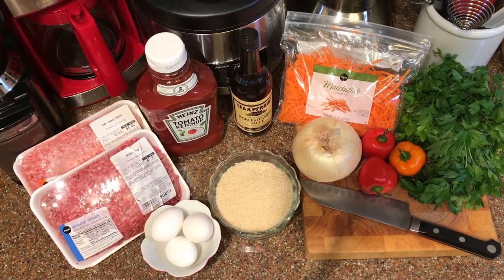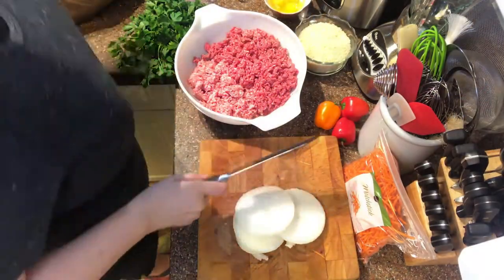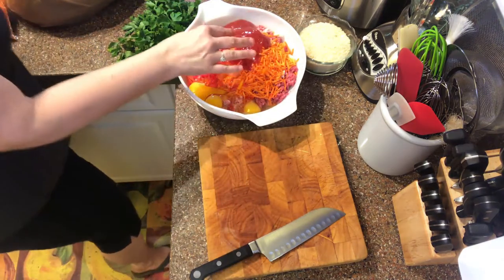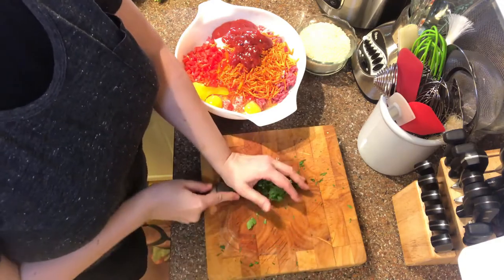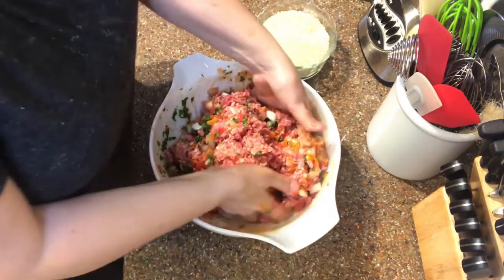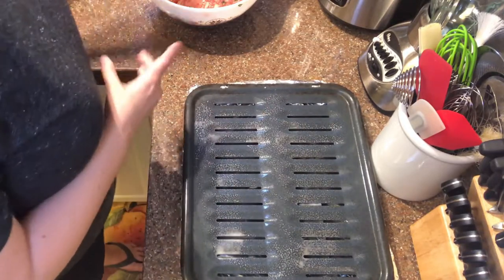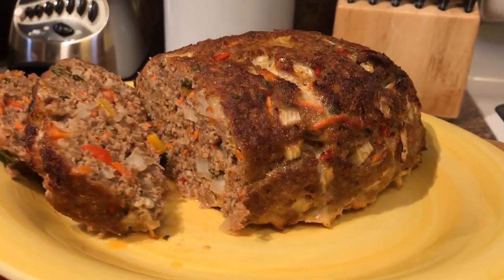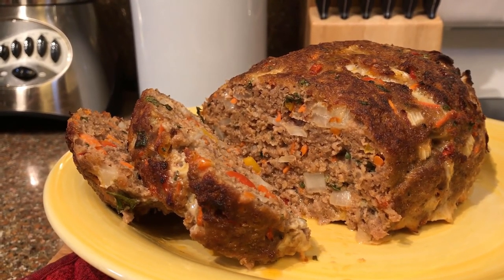Meat Loaf Everyone Will Love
I started with my mother's meat loaf recipe. You probably did, too. Over the years, I've made some modifications and now I feel I've perfected it! Mom's wasn't bad at all, mind you! I just never could leave well enough alone! I consistently receive high praise for this meat loaf and I love giving it away to ailing or over-busy friends!

Meat Loaf Recipe

Ingredients:
1.5 lbs ground chuck
1.5 lbs ground pork
3 eggs
1 medium onion, coarsely chopped
1 red bell pepper, chopped
1/2 cup shredded carrots, chopped
2 cups Panko bread crumbs
1/2 cup ketchup
1/2 cup fresh, flat leaf parsley, chopped
1/3 cup Worcestershire sauce

Instructions:
Combine all ingredients in a large bowl and mix well with your hands. Form into one long loaf or 2 smaller loaves. Line the bottom of a broiler pan with aluminum foil and spray the top with cooking spray. Place the loaf on the tray. Bake in a preheated 375 degree oven for 50 minutes to 1 hour, or until the internal temperature reaches 140-145 degrees Fahrenheit. Remove from oven and let stand for 5 minutes. Slice and serve. This meat loaf is great cold as a sandwich or sliced and served a la Parmesan the next day.

If you're a beef lover, try my husband's Best Burger recipe!